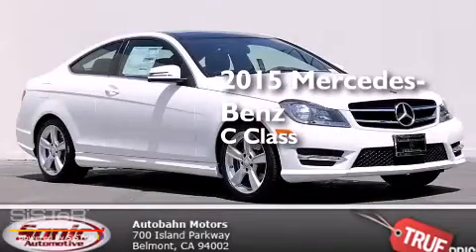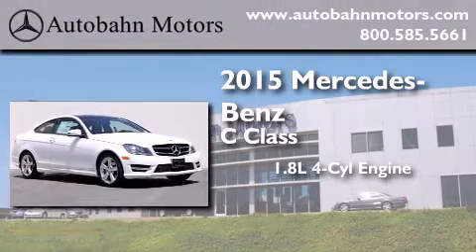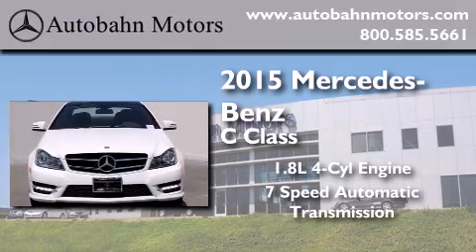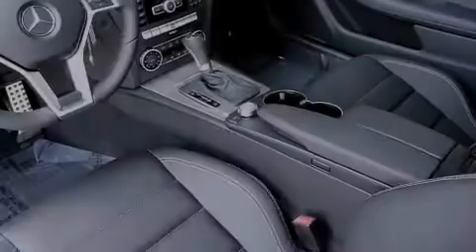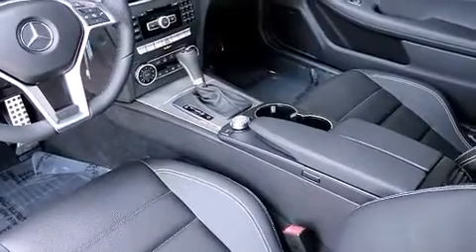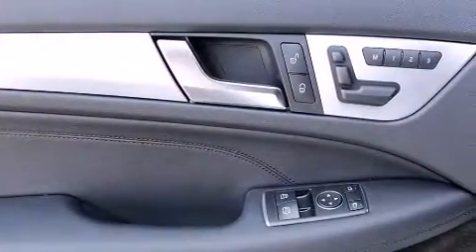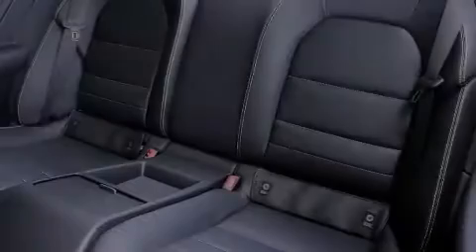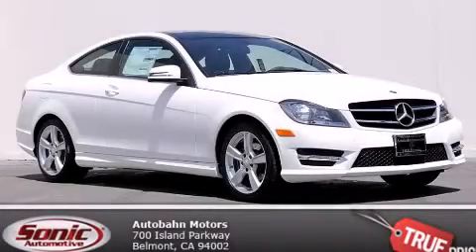2015 Mercedes-Benz C250 Belmont CA 94002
We've been honored to serve the Belmont CA area , we promise that your experience at our dealership will exceed your expectations ! Year : 2015 Make : Mercedes-Benz Model : C250 Engine : 1.8L I-4 cyl Trans . : 7 speed automatic Exterior : Polar White Miles : 5 Interior : Black Autobahn Motors 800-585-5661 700 Island Parkway Belmont , CA 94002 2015 Mercedes-Benz C250 Belmont CA